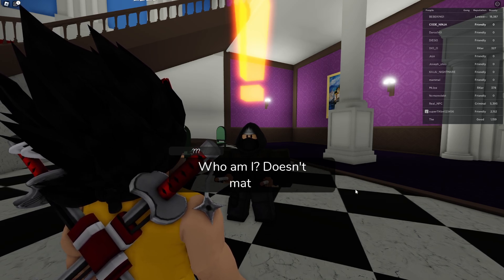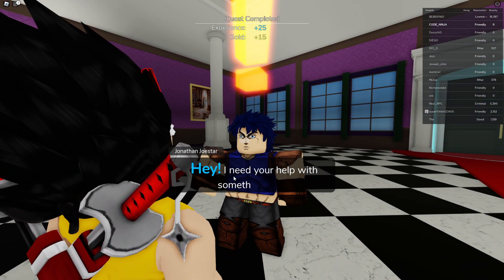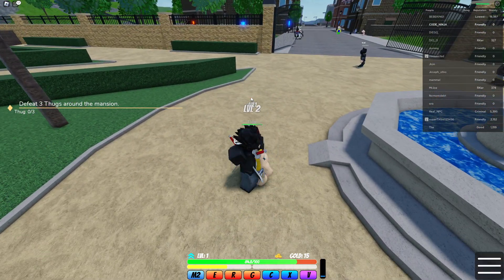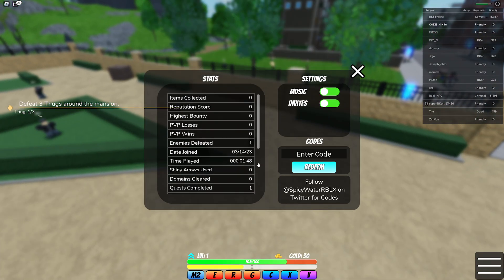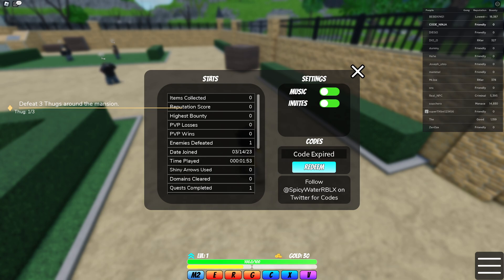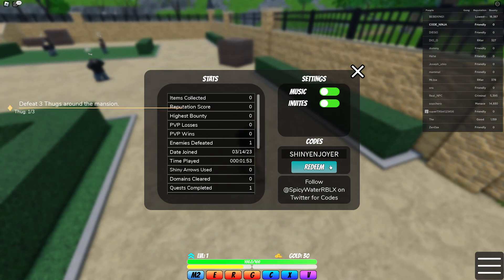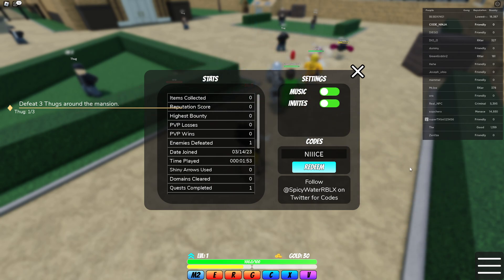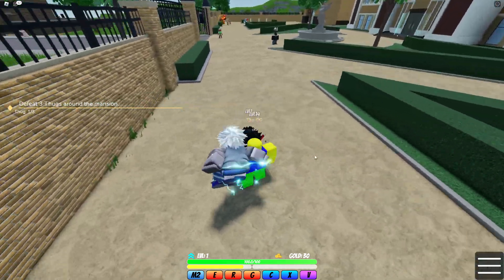*NEW* ALL WORKING CODES FOR World of Stands IN MARCH 2023! ROBLOX World of Stands CODES